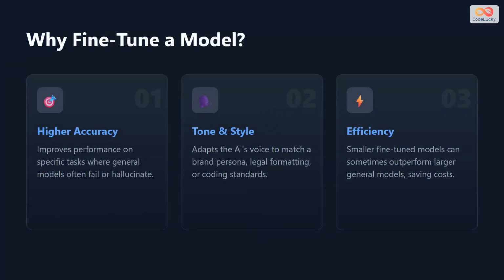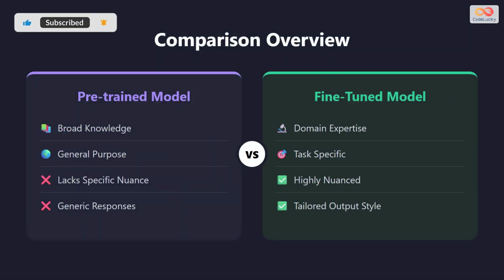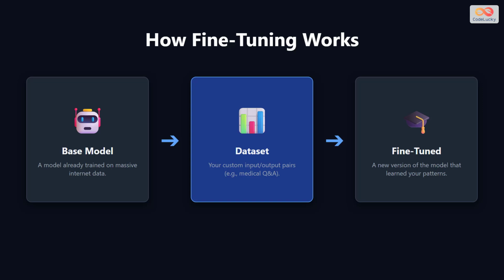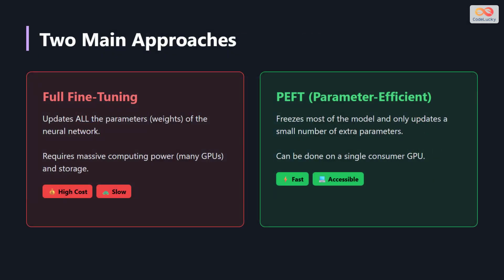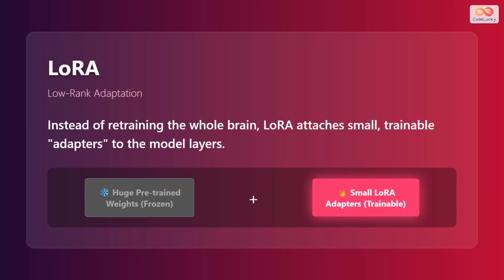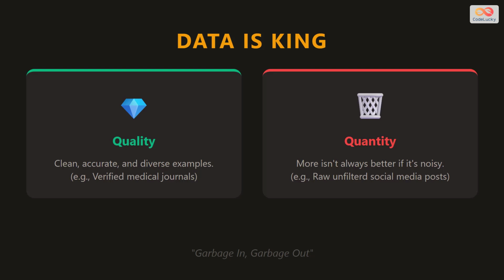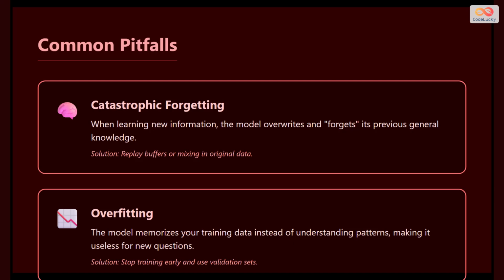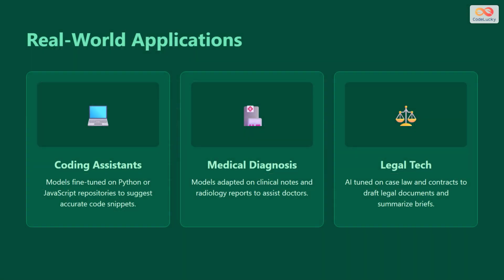Fine-Tuning Generative AI Models: The Ultimate Guide for Beginners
Unlock the true power of Generative AI! 🚀 In this video, we break down the complex world of **Fine-Tuning** into simple, bite-sized concepts perfect for beginners. Learn how to transform general AI models into specialized experts for your unique needs.

We cover everything from the basic definitions to advanced techniques like **LoRA** (Low-Rank Adaptation) and **RLHF** (Reinforcement Learning from Human Feedback). Whether you want to build a medical AI, a coding assistant, or just understand how ChatGPT works under the hood, this guide is for you! 🧠✨

**Topics Covered:**
🔹 What is Fine-Tuning? (Analogy included!)
🔹 Full Fine-Tuning vs. PEFT
🔹 The importance of Data Quality
🔹 Real-world examples in Law, Medicine, and Code

Chapters:
00:00 - Introduction to Fine-Tuning
00:20 - What is Fine-Tuning?
00:46 - Benefits of Fine-Tuning
01:09 - Pre-trained vs Fine-Tuned
01:33 - The Fine-Tuning Process
01:55 - Types of Fine-Tuning
02:18 - LoRA Technique
02:40 - Reinforcement Learning from Human Feedback
03:02 - The Importance of Data
03:23 - Common Pitfalls
03:44 - Real-World Applications
04:06 - Conclusion
04:25 - Outro